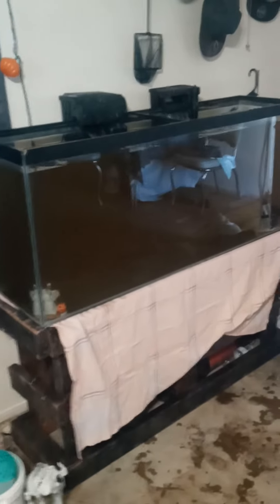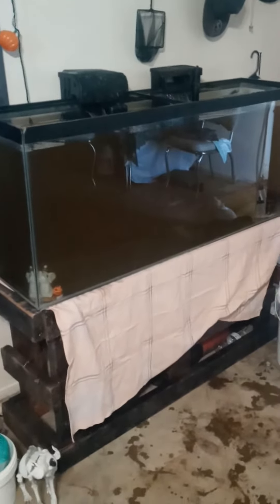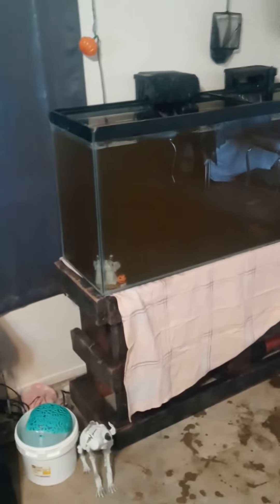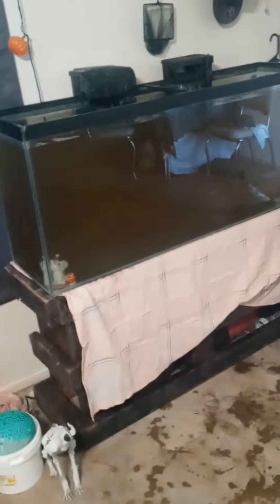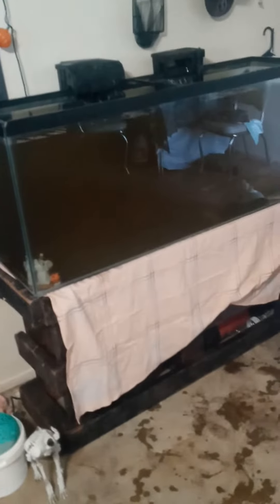new convict Ciclid tank in progress